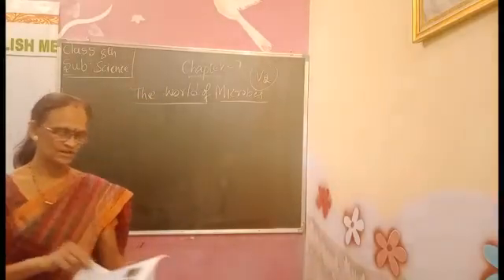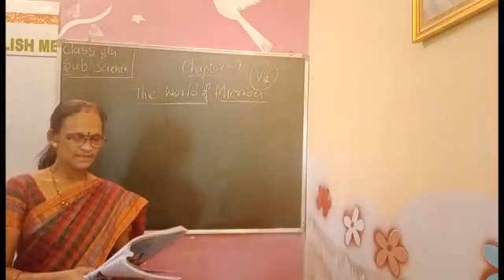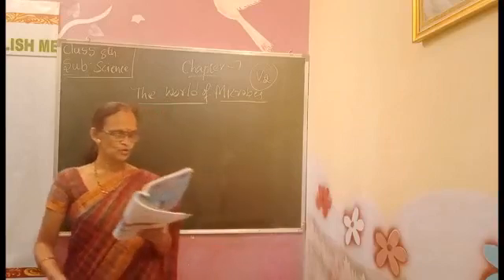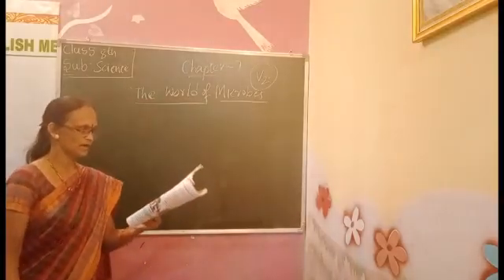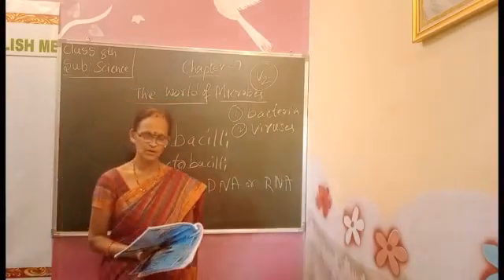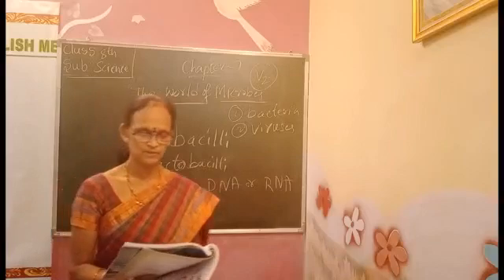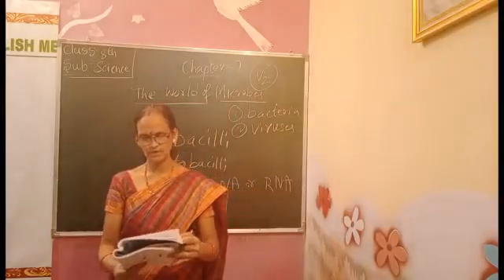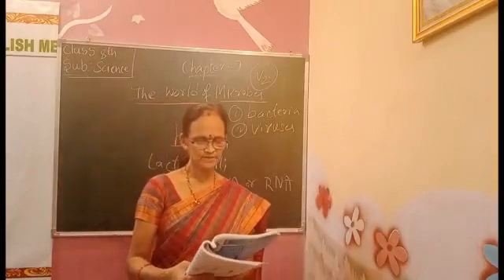G8 V11 Science